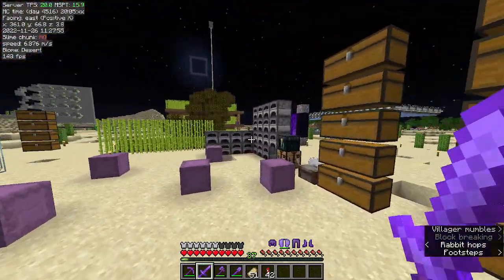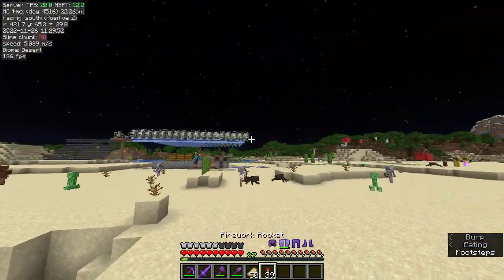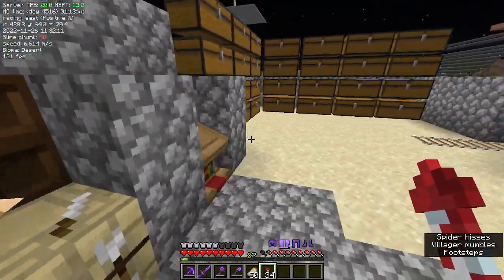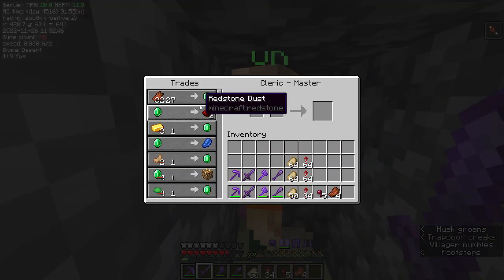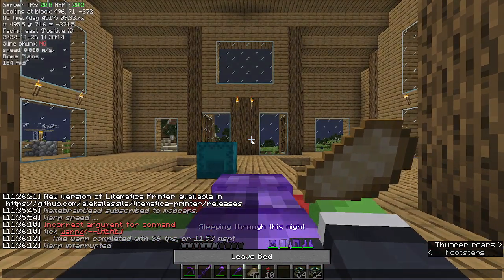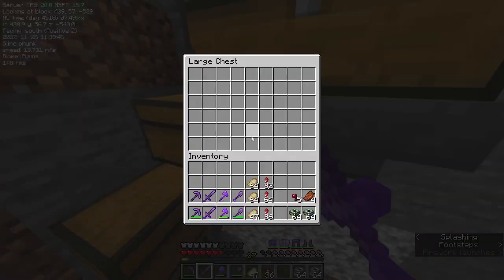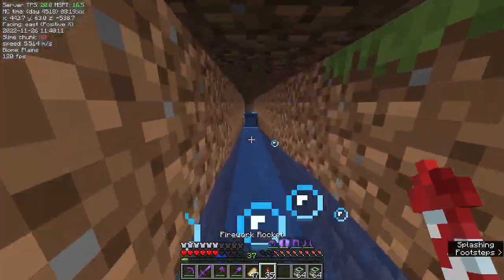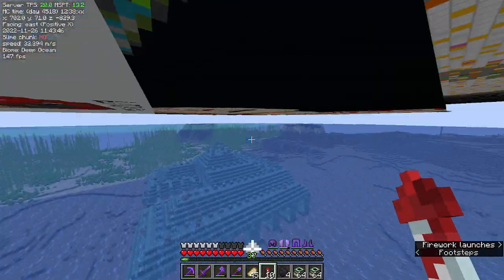The World I Don't Make Videos On - Minecraft World Tour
Version: 1.19